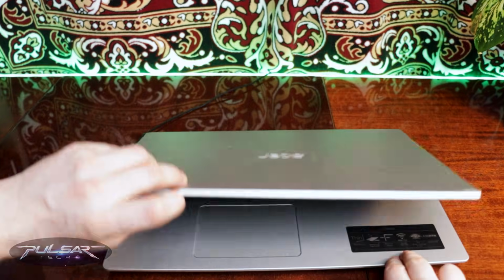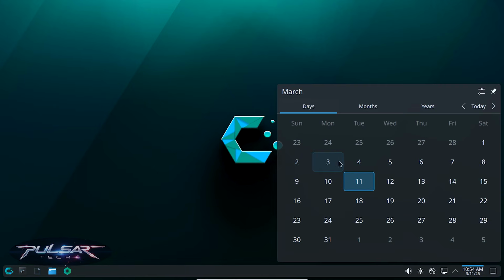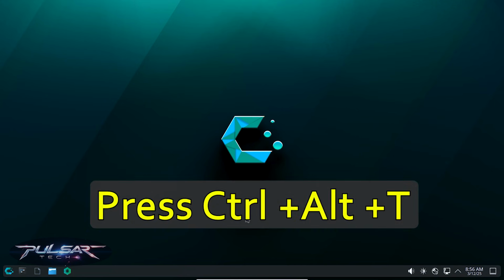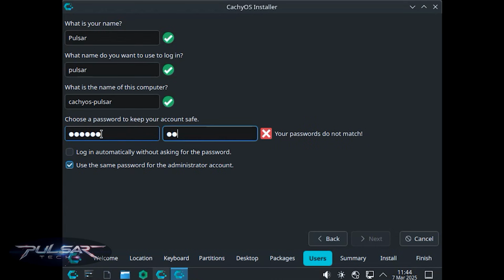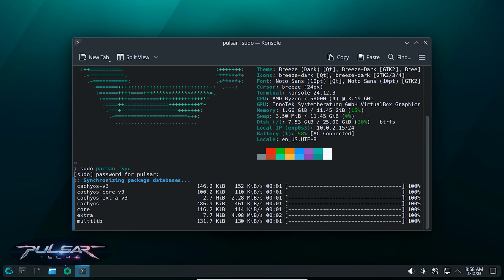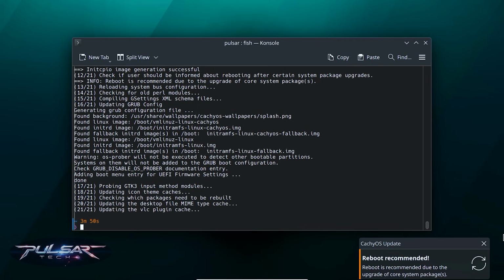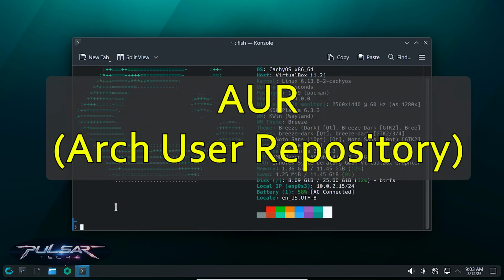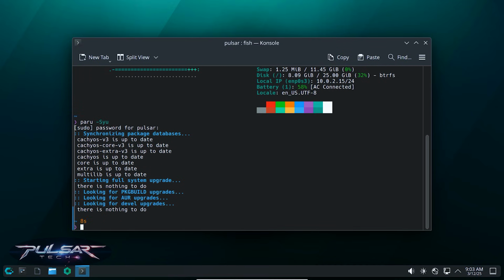How to Update CachyOS: A Step-by-Step Guide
Welcome to the step-by-step guide on how to update CachyOS! In this video, I’ll walk you through the process of keeping your CachyOS system up-to-date using terminal commands. Whether you're a beginner or an experienced user, this tutorial will make updating your system quick and easy.

I’ll also show you how to update packages from the Arch User Repository (AUR) using paru, a popular AUR helper, so you can ensure all your software is current. By the end of this video, you’ll have the knowledge to maintain your CachyOS system efficiently and confidently.

What you’ll learn in this video:

✅How to update CachyOS using terminal commands.
✅How to use paru to update AUR packages.
✅Tips for troubleshooting common update issues.

Updating your system is essential for security, performance, and access to the latest features. Let’s get started and keep your CachyOS running smoothly!